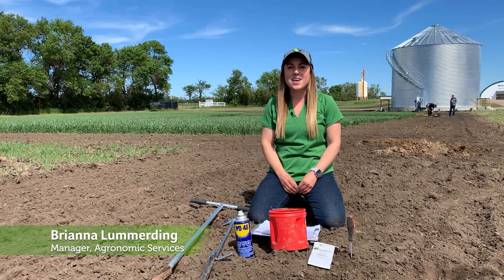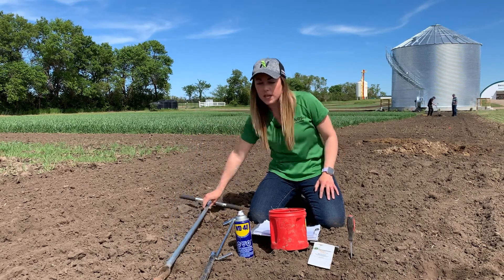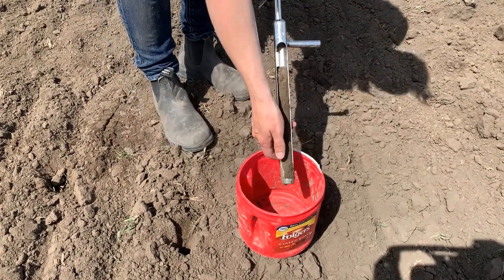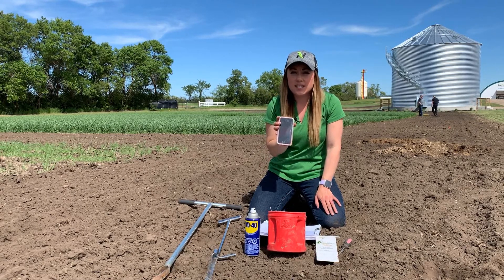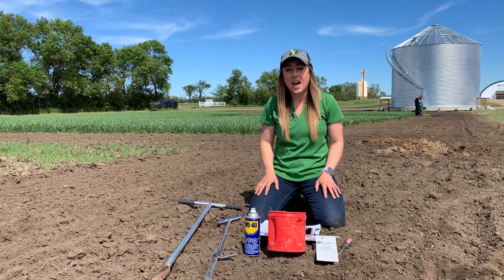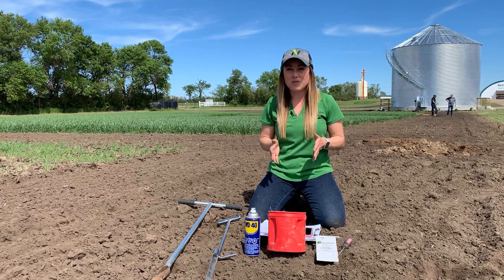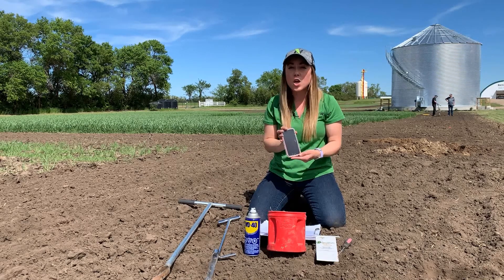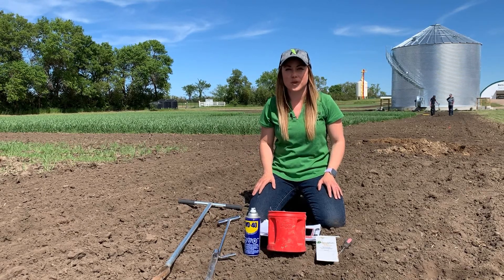Agronomy Minute - Soil Sampling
Nutrien Ag Solutions' Manager of Agronomic Services Brianna Lummerding demonstrates some of the ways to take an effective soils sample.